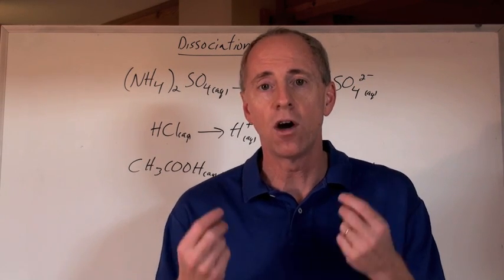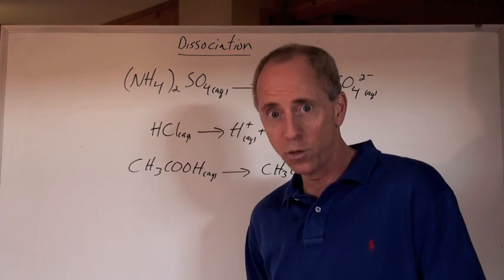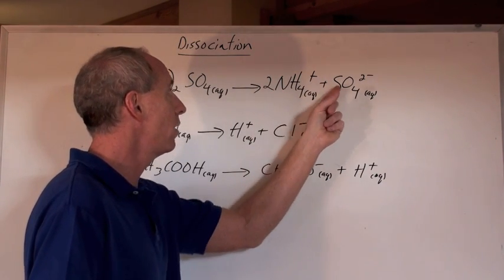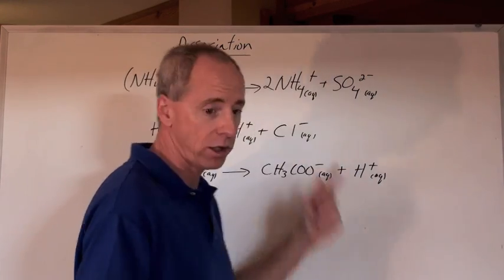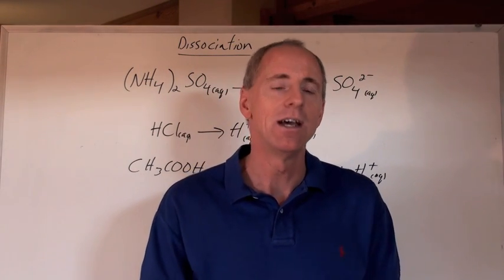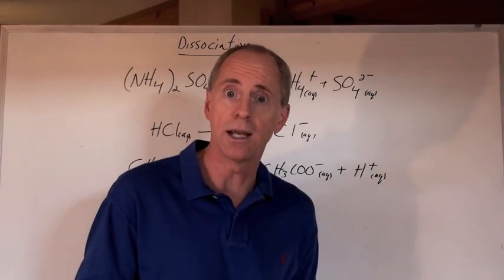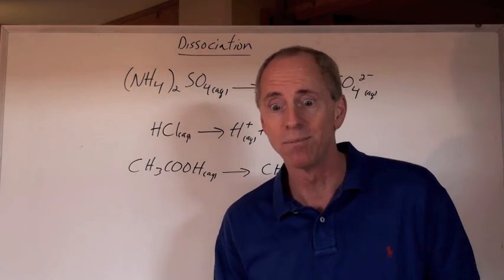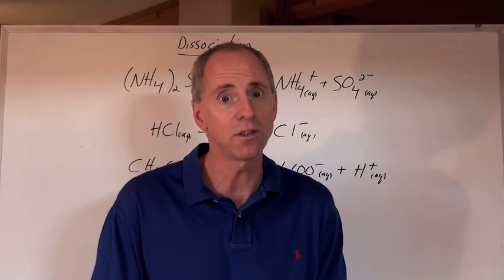Chemguy Chemistry: Solutions 4: Dissociation Equations